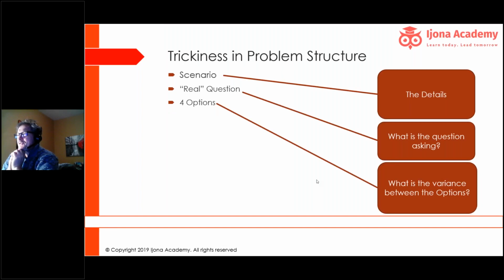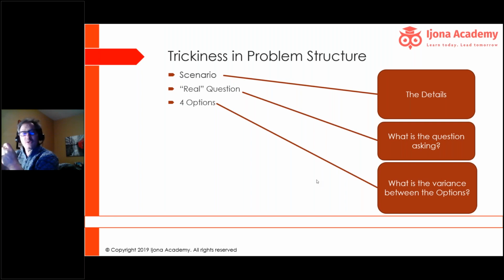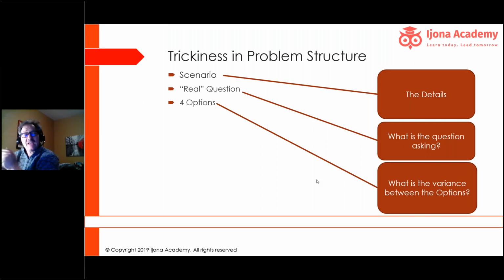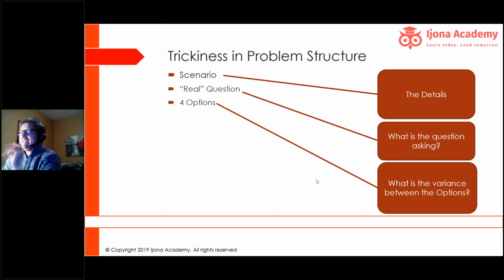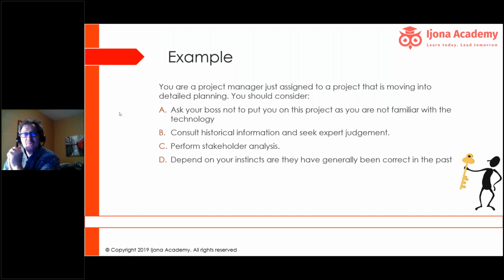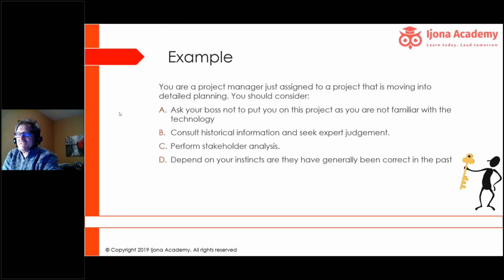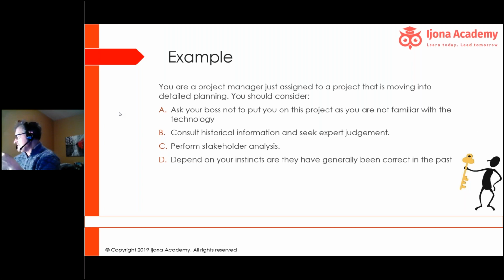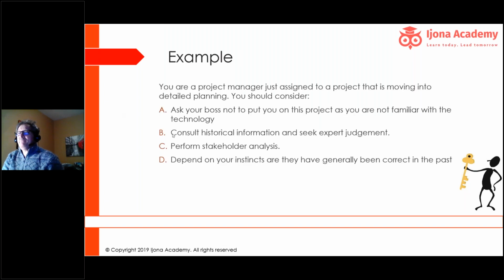Trickiness in Problem Structure of the PMP questions with Examples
Know how to be a certified Project Manager by Ijona Academy.

The Details
What is the question asking?
What is the variance between the options?

In the era of technological advancement Ijona Academy enable people and businesses to navigate beyond Artificial Intelligence into Real Intelligence through its short term online professional certificate training programmes.

We are pioneers in the field of education. Our years of experience and high quality learning materials delivery, tools, techniques, aid and services to our learners has helped them to prepare not only for a credential or a job change, but a transformational change that employers and employees desire. Ijona Academy is connecting students all over the world to the best instructors, mentors and knowledge experts through Innovation, Technology , and Creative Collaboration with a vision to master and integrate skills that help our students and working professionals to apply the course concepts to the real-world and into-the-job circumstances.

We are a mission-driven team of vibrant and passionate people who are industry-experts with very tangible outcomes in mind adapting to the specific goals and skills of the learner and provide online training of six sigma green/black belt, digital marketing certification, social media marketing courses, PMP training, Data science certification. Ethical Hacking course, java certification course and other online certificate courses. Our online courses are facilitated by subject-matter expertise and real-world experience in the field of aws certified solution architect, machine learning certification and SEO course.

At Ijona, we building your credentials for a better career.